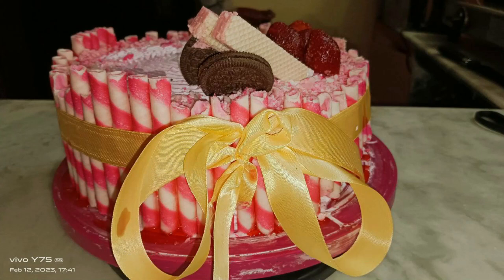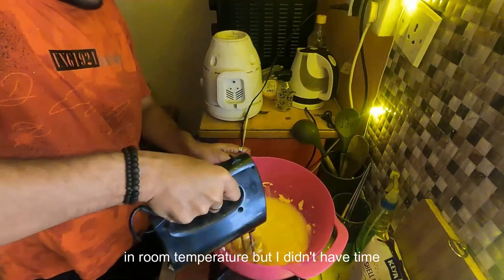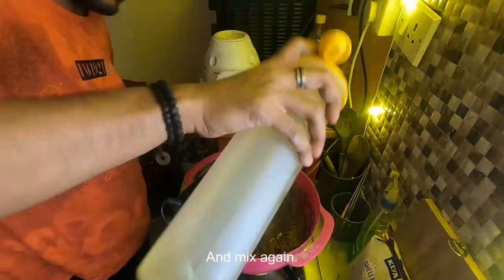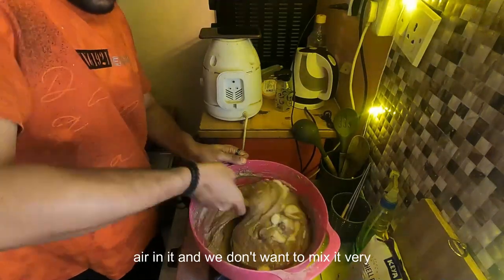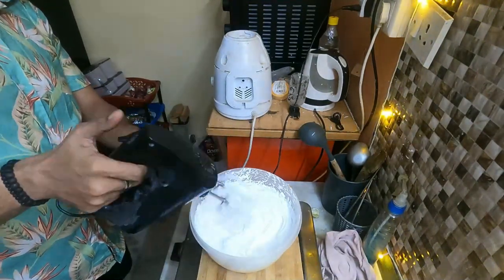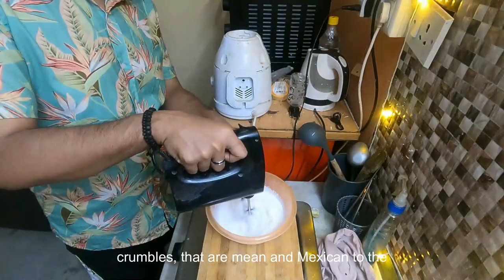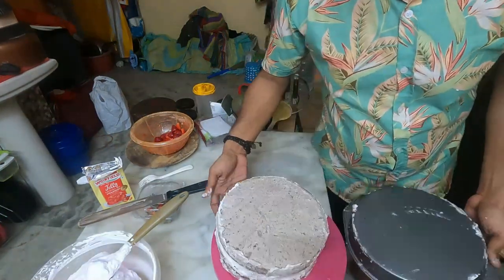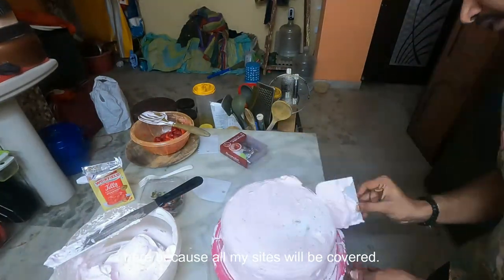Chocolate and Strawberry cake II VALENTINES SPECIAL II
In today's video I'm going to show you an easy way of making homemade CHOCOLATE AND STRAWBERRY CAKE using items from your cupboard or pantry.
WELCOME TO THE FAM!!
RECIPE:

For the cake:

eggs- 3 (1 egg white)
sugar- 1 cup 2tbsp
butter -120gms
strawberry milk- 70 ml
orange essence- 1/4 tsp
water- 30 to 60 (optional)

For the filling and icing:

whipping cream  3cps
1 packet oreo
strawberry wafers
chocolate
jelly crystals
strawberry

🔸🔸🔸🔸🔸🔸🔸🔸🎶Music🎶🔸🔸🔸🔸🔸🔸🔸🔸
1.  Stan Forebee, Inf - Maple Leaves
3.  Emapea - Chilling at Last
6.  Blue Wednesday, juniorodeo - Find Yourself
8.  Makzo, jacuzzi jefferson, [ocean jams] - Zephyr
9.  Ruck P - Green Valley Trail
10. Mama Aiuto - Power Plant
13. Sleepy Fish, coa - Apple Turnover
14. Sleepy Fish, coa - Winter Soccer Practice
16. Idealism, SwuM - Know by Now